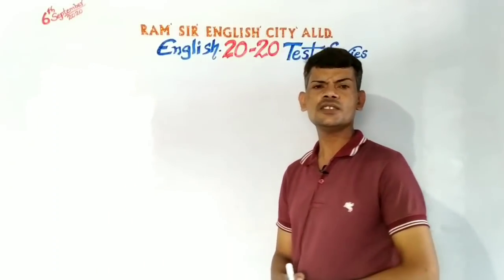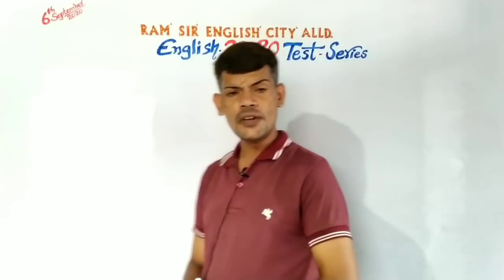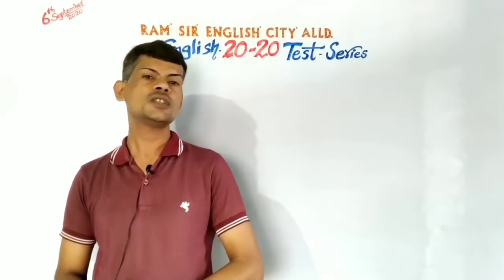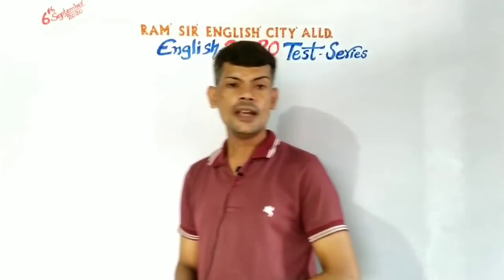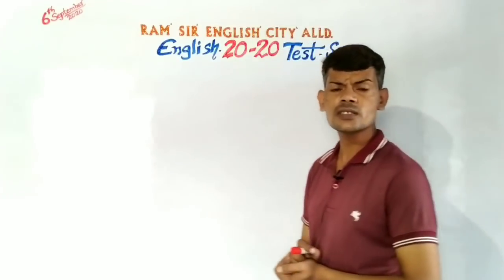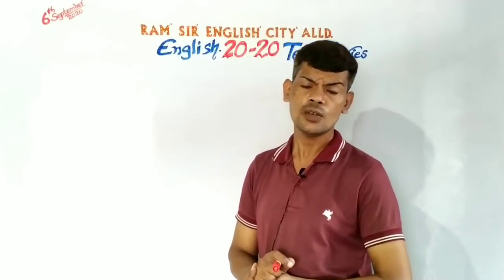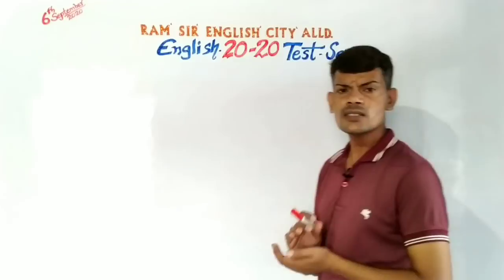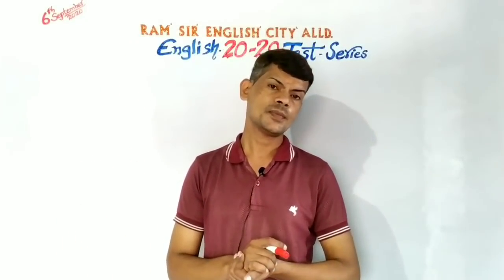20-20 TEST-SERIES -2020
RAM SIR ENGLISH CITY ALLAHABAD